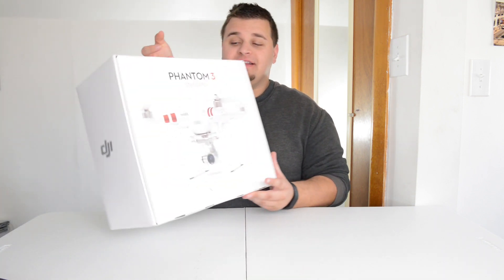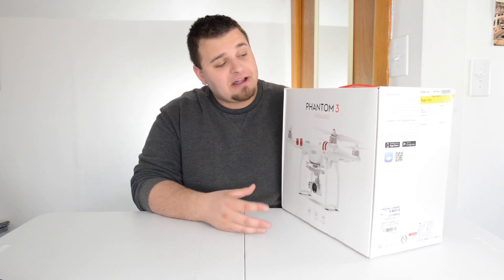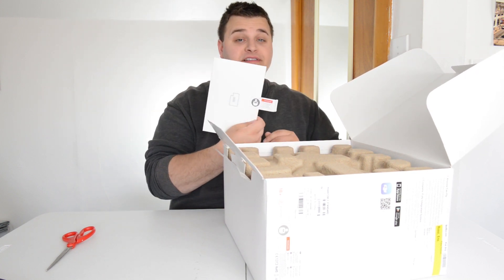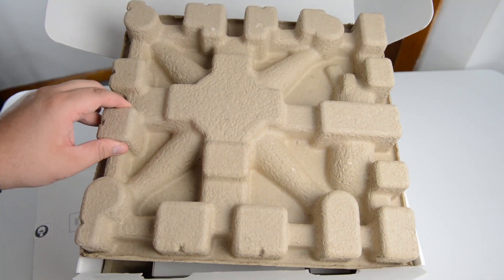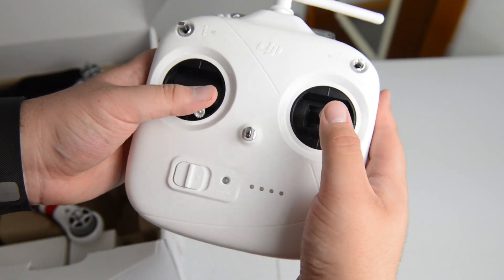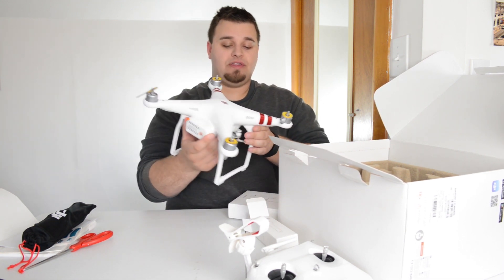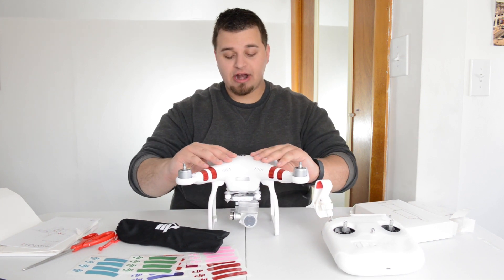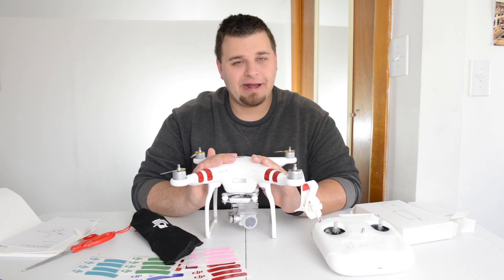DJI Phantom 3 Standard First Impression/Unboxing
In this video, I unbox and give my first hand impressions of the DJI Phantom 3 Standard quadcopter.

Gear I Use For YouTube:
Nikon D600
Manfrotto Ballhead